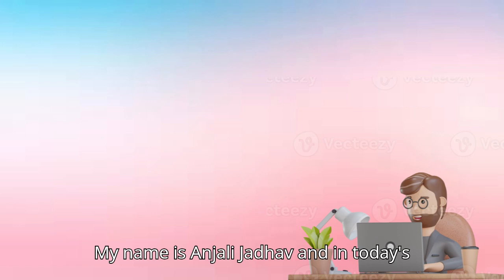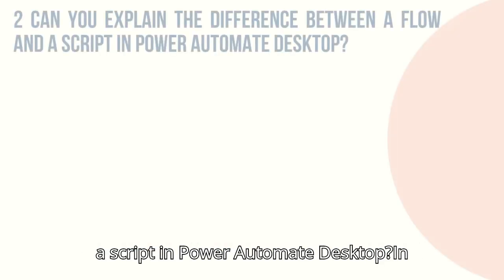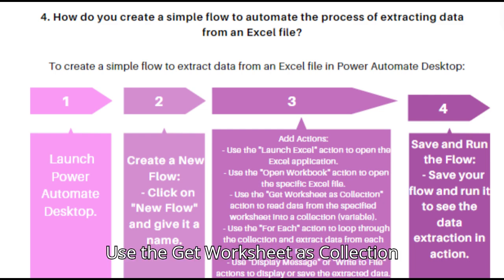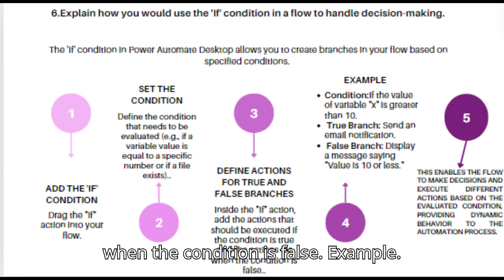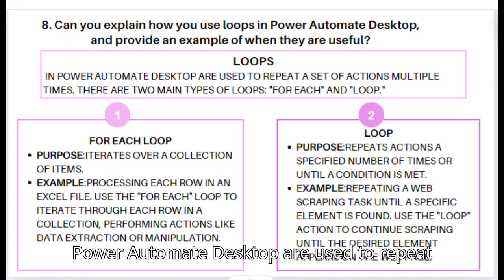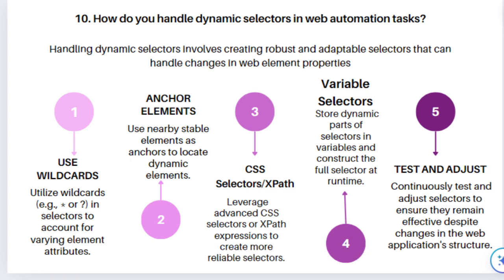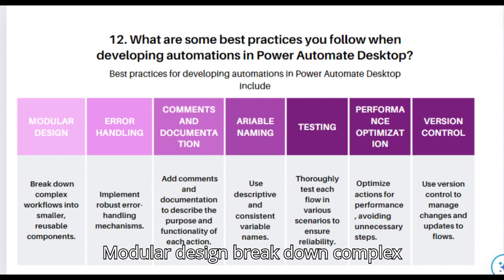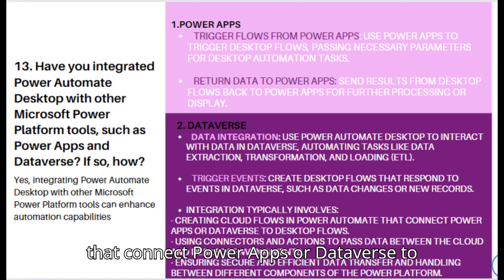Power Automate Desktop Interview Questions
Top Power Automate Desktop Interview Questions and Answers
Power Automate Desktop Interview Prep: Essential Questions and Tips
Ace Your Power Automate Desktop Interview: Key Questions and Expert Answers
Crack Your Power Automate Desktop Interview with These Must-Know Questions
Power Automate Interview Guide: Questions and Best Practices
Ultimate Power Automate Desktop Interview Q&A for Job Seekers
Power Automate Interview Success: Questions to Expect and How to Answer
Mastering Power Automate Desktop Interviews: Top Questions and Insights
Power Automate Interview Questions for Beginners and Experts
Get Hired with These Power Automate Desktop Interview Questions and Answers

About Video: -
Are you preparing for a Power Automate Desktop interview? Look no further! In this video, we cover the top Power Automate interview questions and provide detailed answers to help you ace your interview. Whether you're a beginner or an expert, these questions will give you the edge you need to impress your interviewers and land that job.

💻 GitHub – Explore my projects and code.